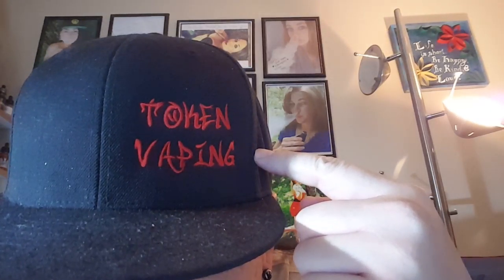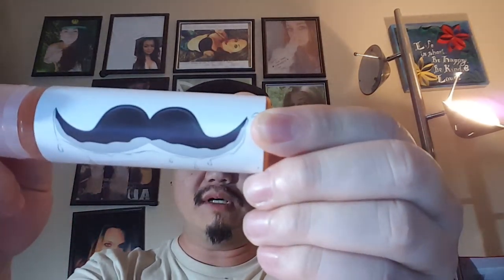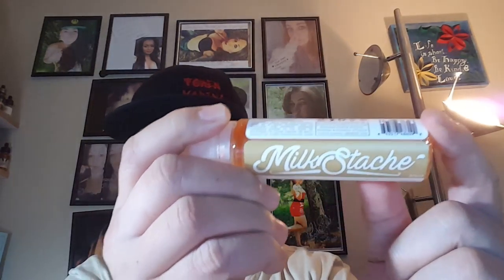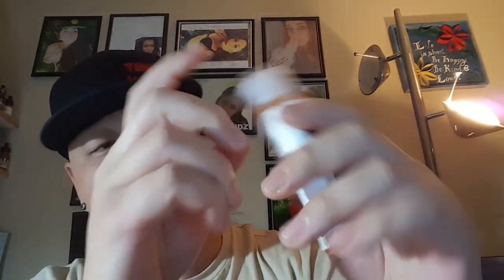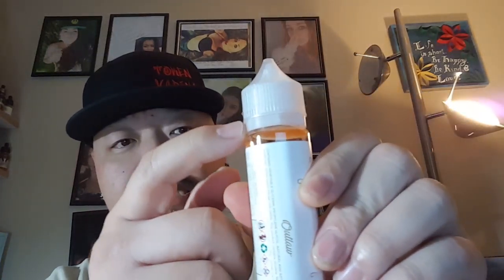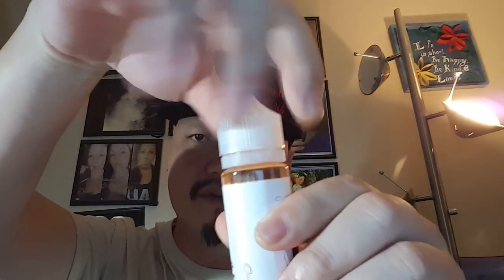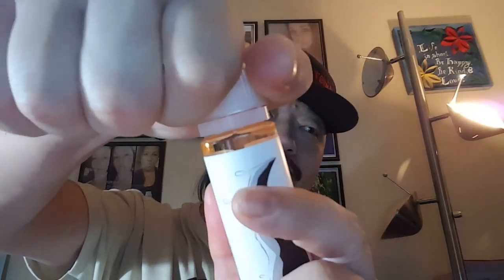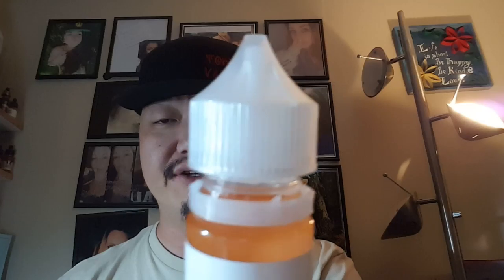Milkstache E-liquid - Outlaw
Offered in a very generous 60ml size and a tough, durable Gorilla unicorn bottle, this 3 nic option, 3 flavor line will satisfy any creamy, milky taste preference with true vaping enjoyment.  Safety ringed, child safety cap, warning and ingredient labeling all help ensure the safety and quality of this line up.
Flavor Reviewed-
Outlaw - Creamy Boba Tea